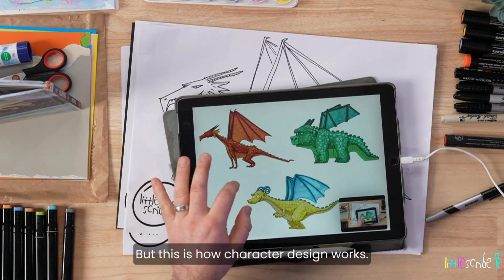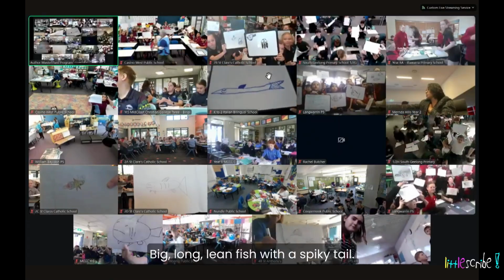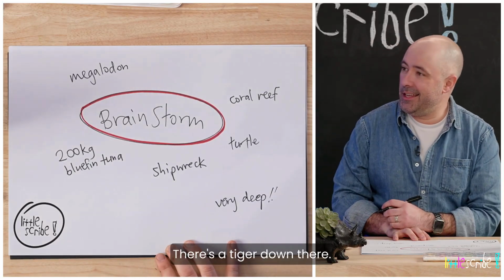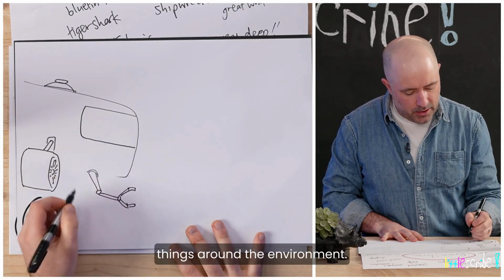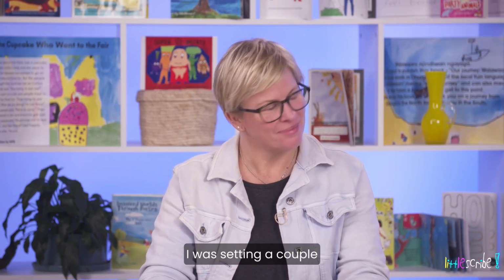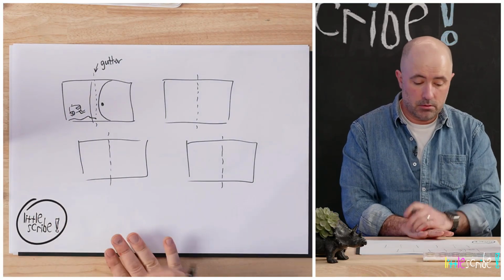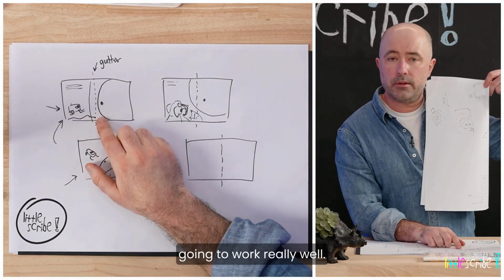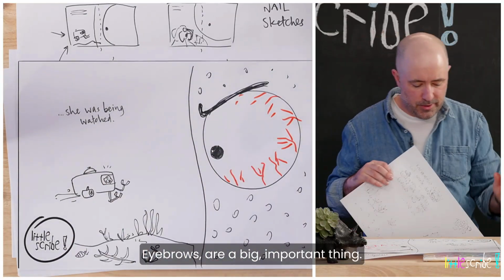2025 Author Masterclass Program James Foley Full Workshop